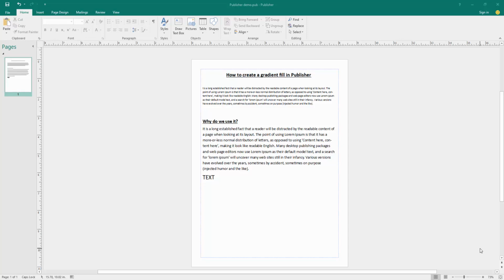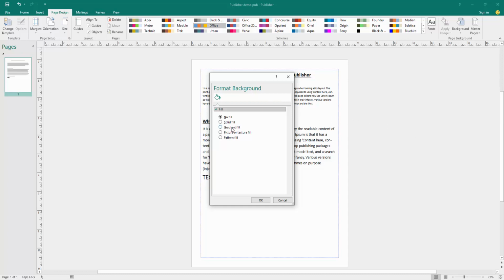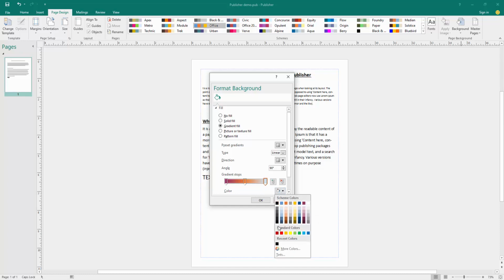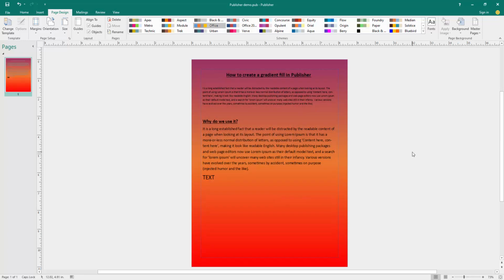How to create a gradient fill in Publisher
Assalamu Walaikum,
In this video I will show you, How to create a gradient fill in Publisher. Let's get started.